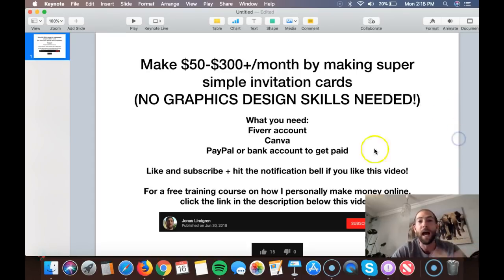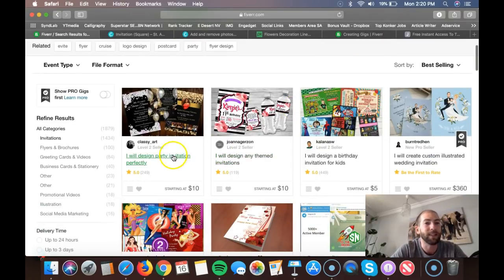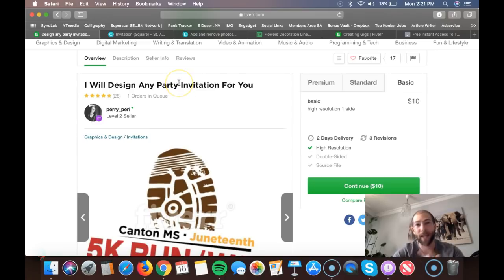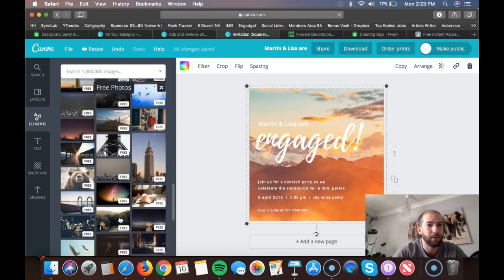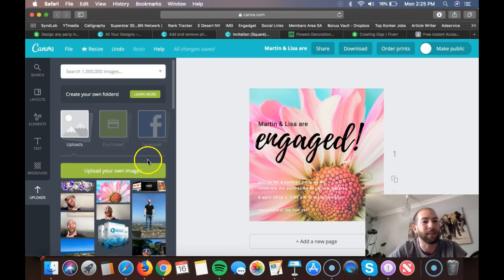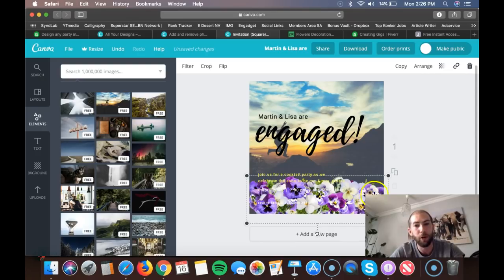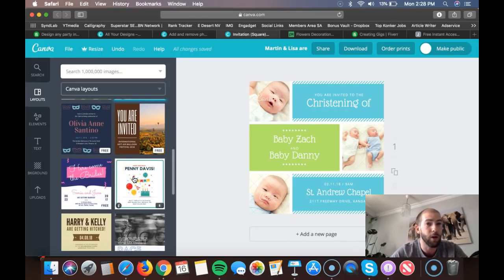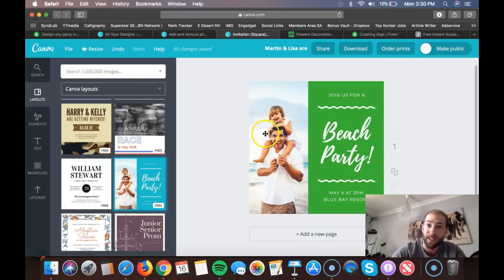Make $50-$300/Month Creating Invitation Cards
In this video, I show you a simple way that could potentially make you $50-$300/month by creating simple invitation cards.